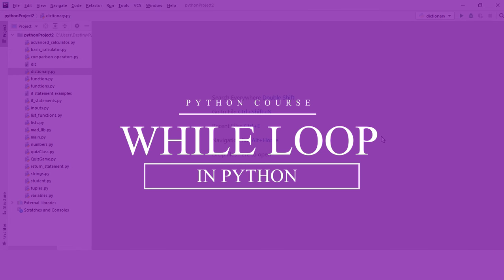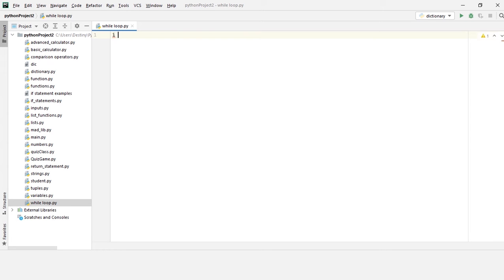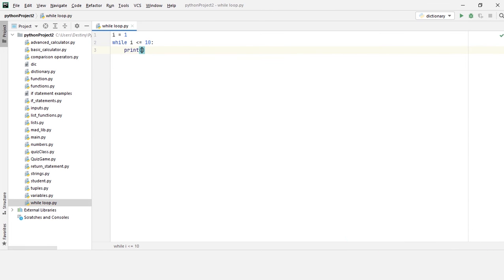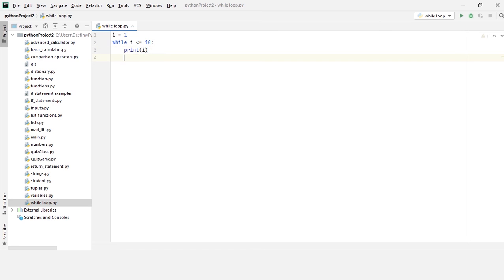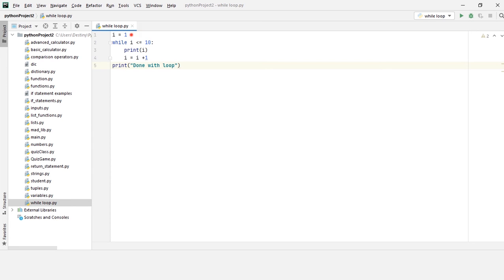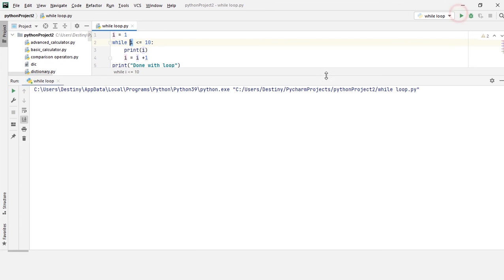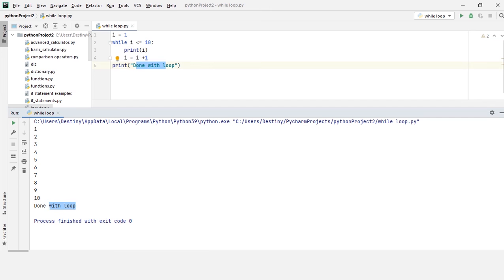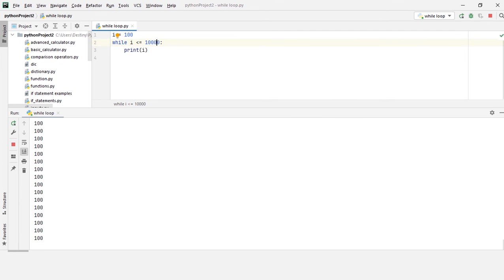While Loop in Python | Day 17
Learn how to use while loop in python

⭐️ Tags ⭐️
python programming
python download
python snake
python tutorial
python ide
python app
python app for android
python animal
python app for pc
python array
pythonanywhere
python anaconda
python apk
python basics
python ball
python books
python backend
python code
python crash course
python compiler
python classes
python coding for beginners
python certification
python documentation
python dance
python dictionary
python download for windows
python developer
python data types
python diamond
python d
d python re
python37_d.lib
python d f
python 39d.lib
python exercises
python extension for visual studio code
python en